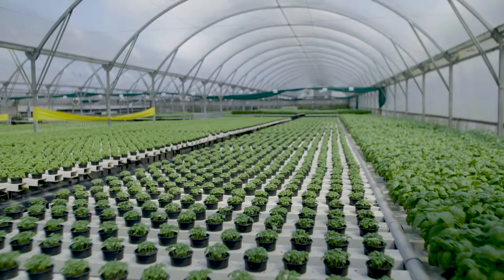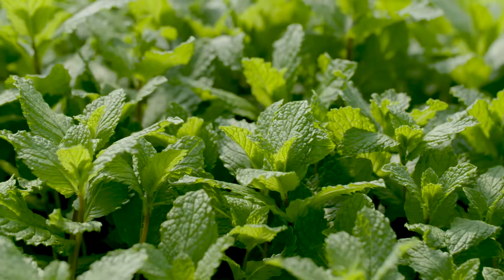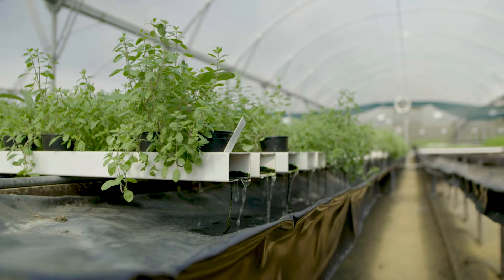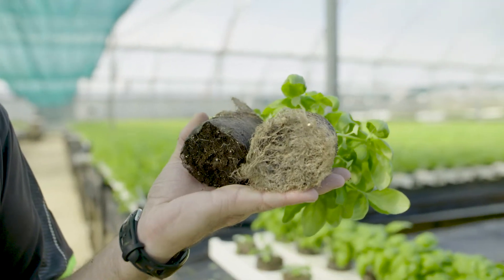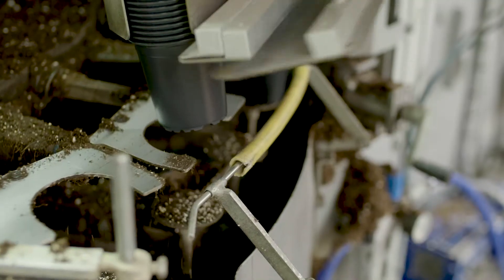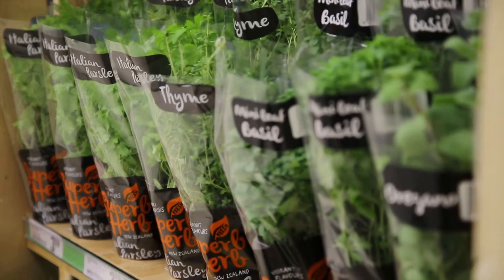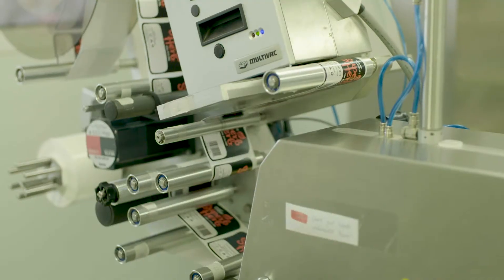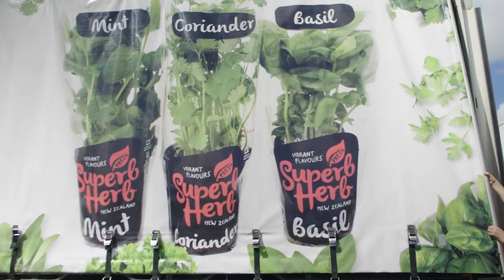Superb Herb Company